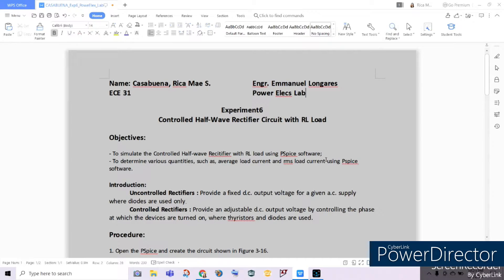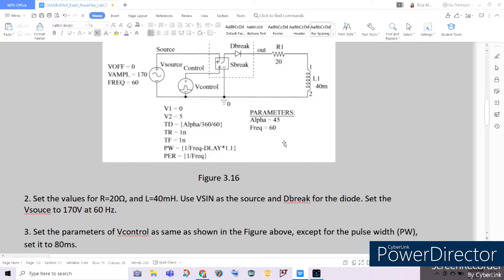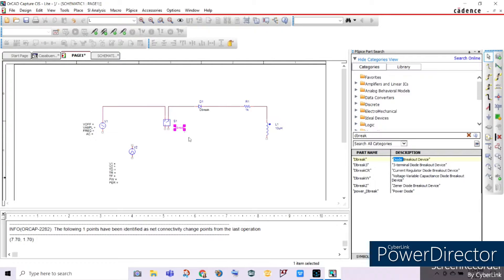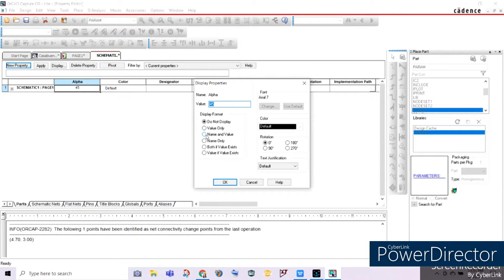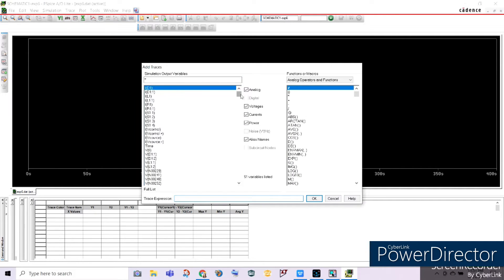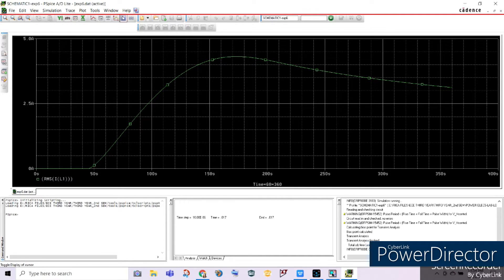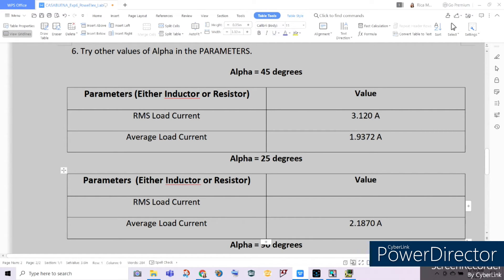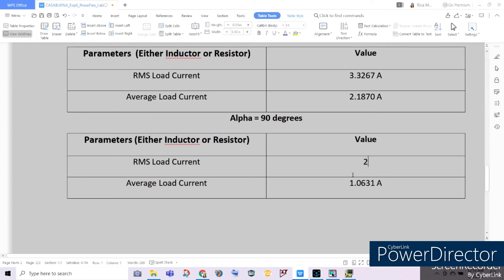Controlled Half-Wave Rectifier Circuit with RL Load | Experiment6 | Power Electronics Lab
Objectives:
- To simulate the Controlled Half-wave Recitifier with RL load using PSpice software;
- To determine various quantities, such as, average load current and rms load current using Pspice software.
Submitted by: Rica Casabuena,
ECE 31
Submitted to: Engr. Emmanuel Longares
Power Elecs Laboratory II